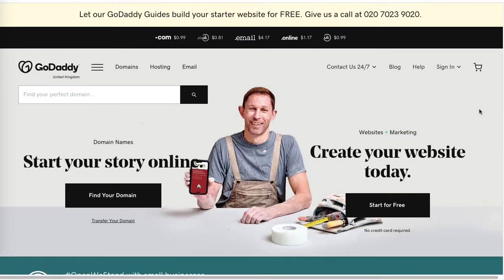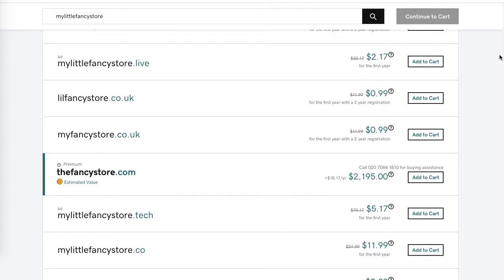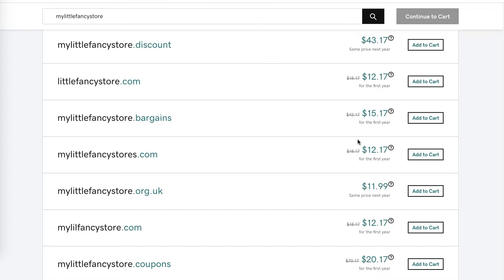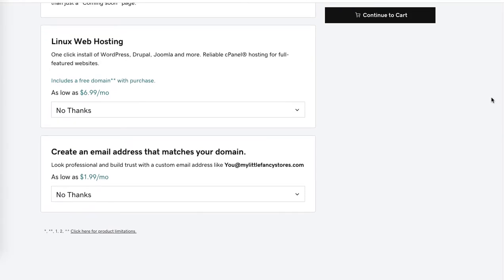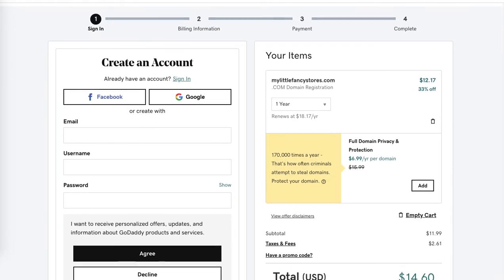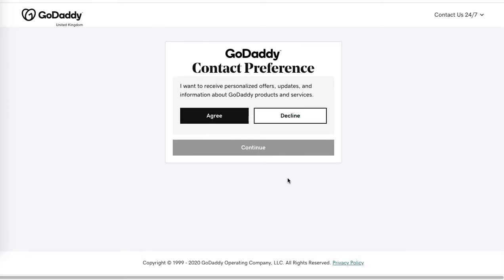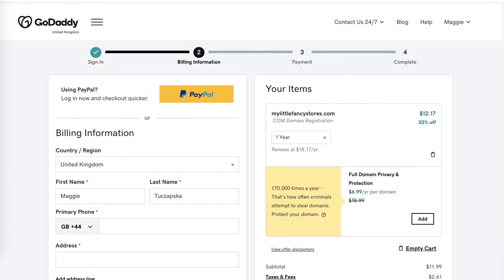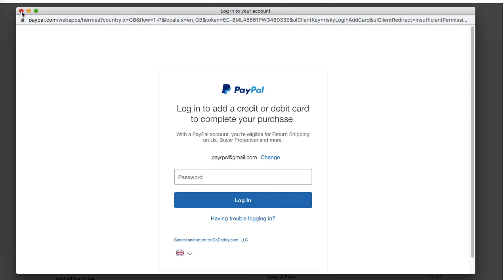Buy a Domain from GoDaddy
See how to buy your domain from GoDaddy. This is video is part of my Shopify Empire Masterclass

This video is created for you by Shopify SEO expert Rock Paper Copy. We are accredited Shopify Partner and Bigcommerce Partner.